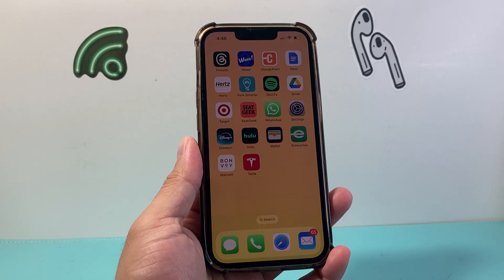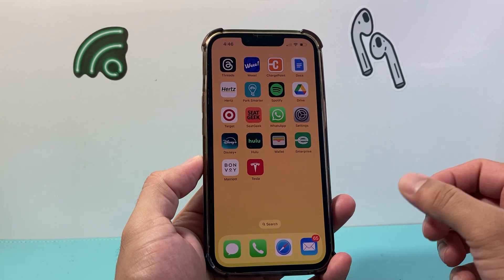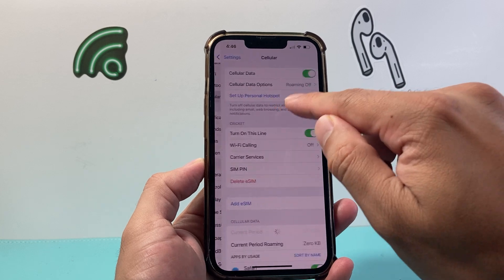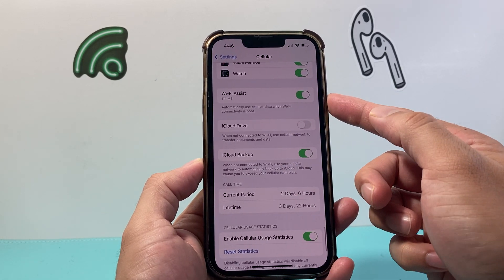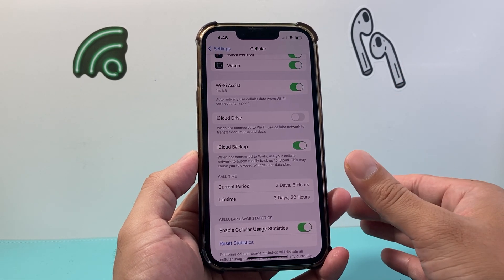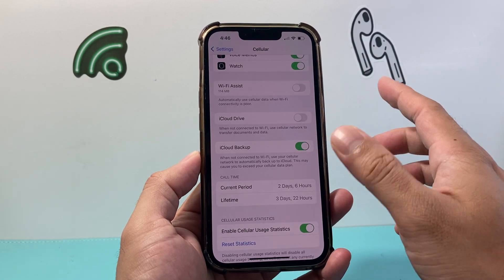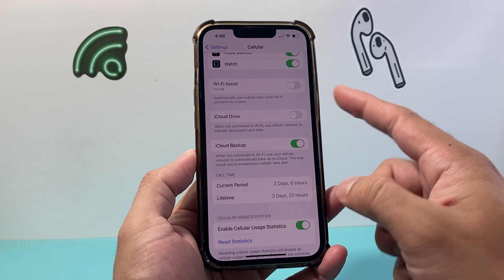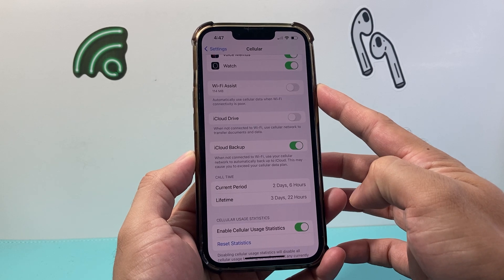How to Turn Off Wi-Fi Assist on iPhone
The Wi-Fi Assist settings allows your iPhone to use cellular or mobile data when Wi-Fi signal is poor but if you don't want this, here's how to turn off and disable the Wi-Fi Assist feature on your iPhone settings.